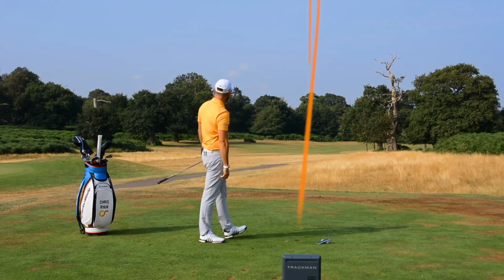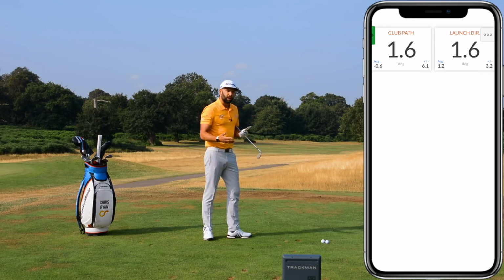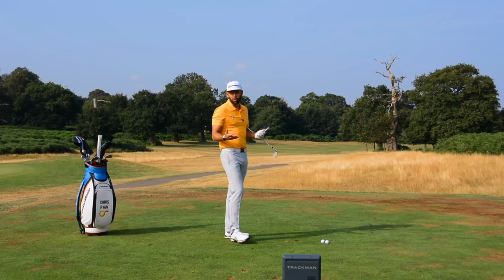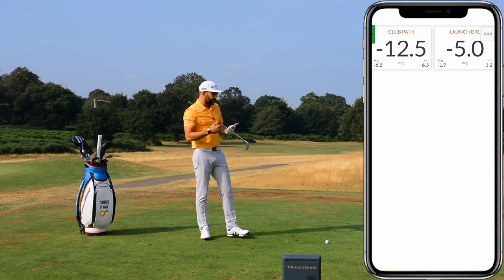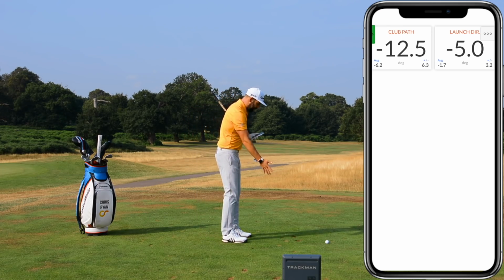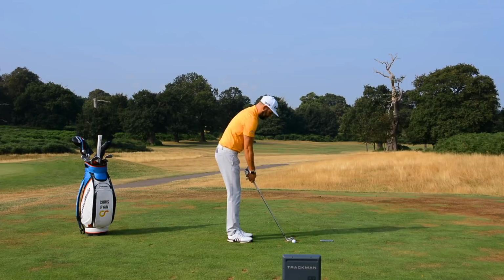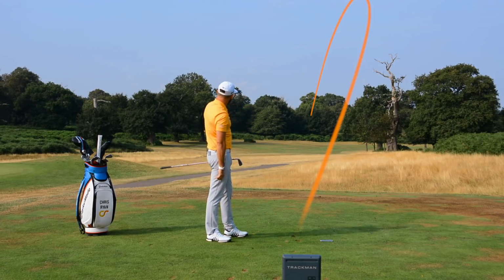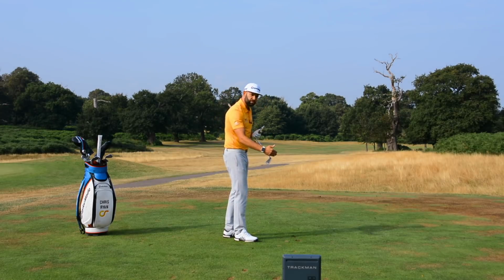BALL POSITION IN THE GOLF SWING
Chris Ryan talks about ball position and demonstrates with trackMan just how important ball position is.

Chris goes on to show you what affect varying the ball position can have on your golf swing and the resulting shot.